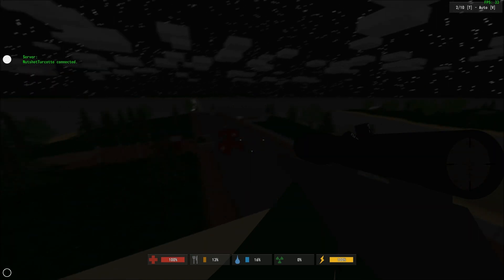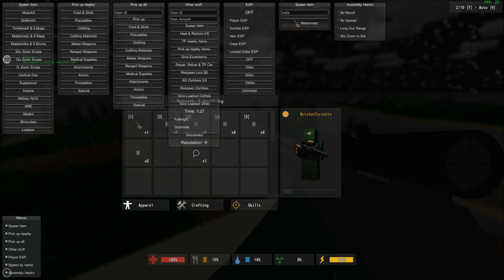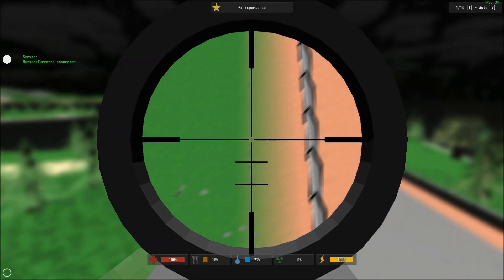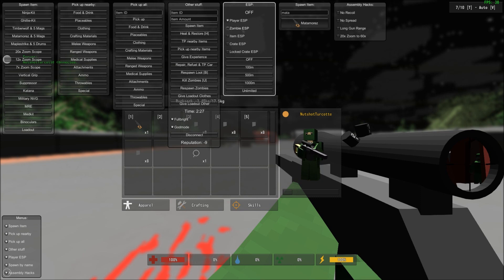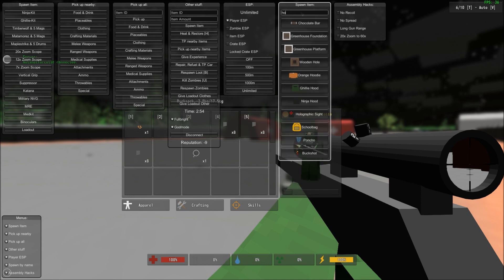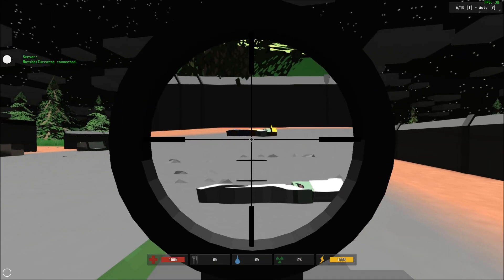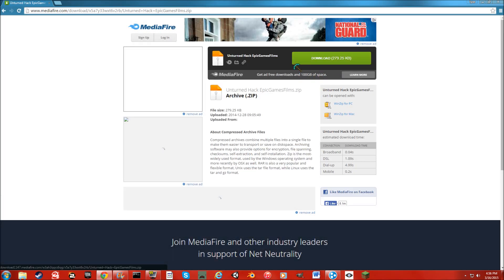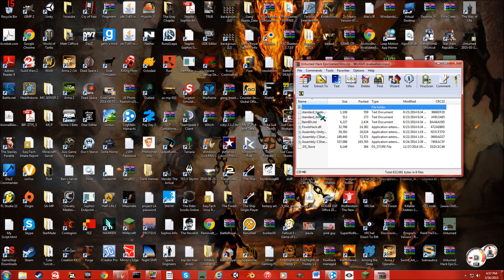Unturned 2.2.5 Hack Tutorial + Download